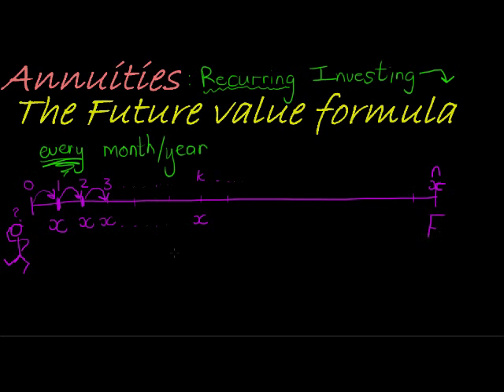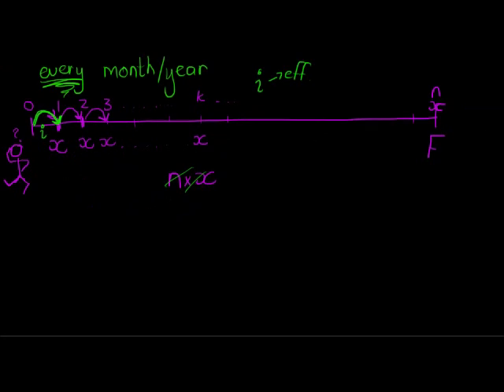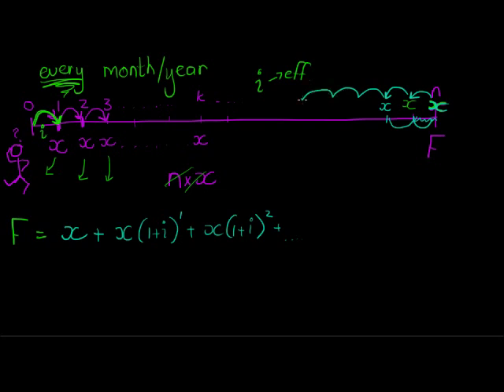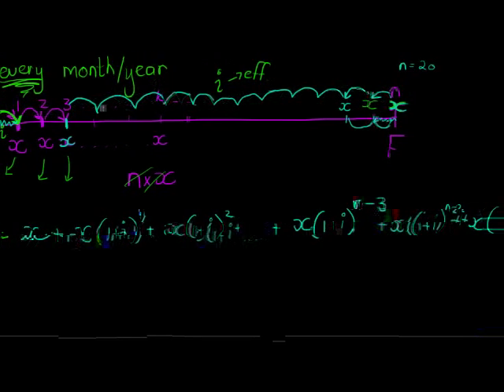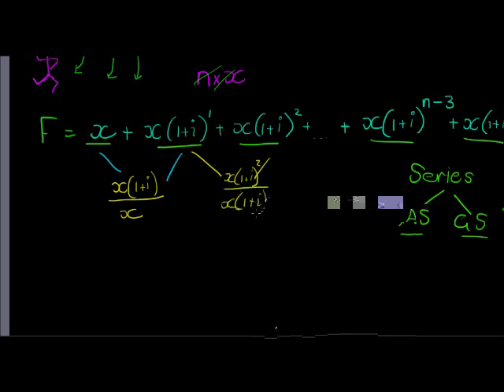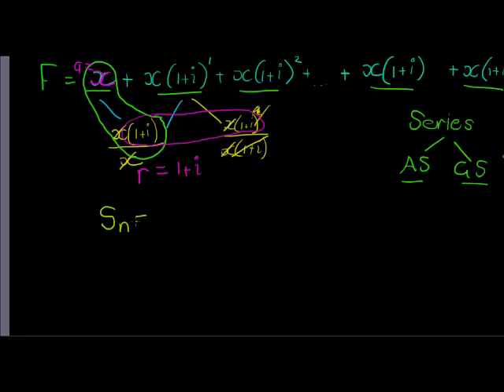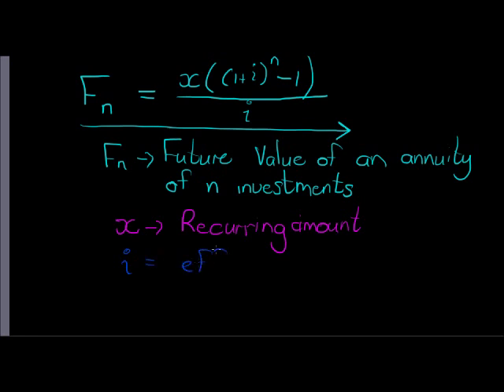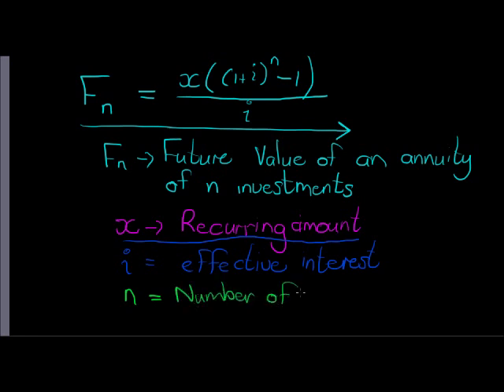Deriving the formula for the Future value of an Annuity